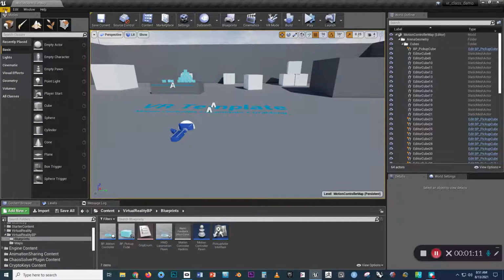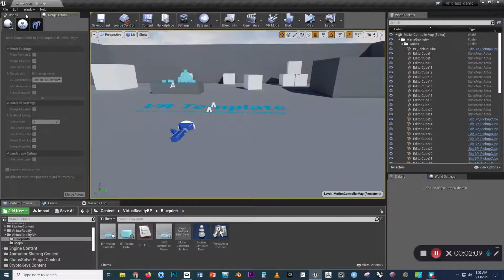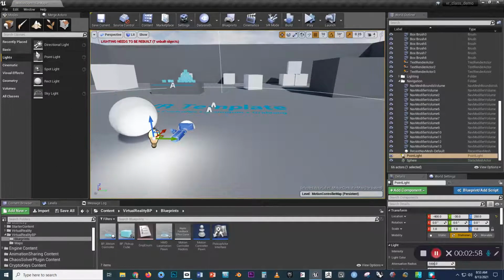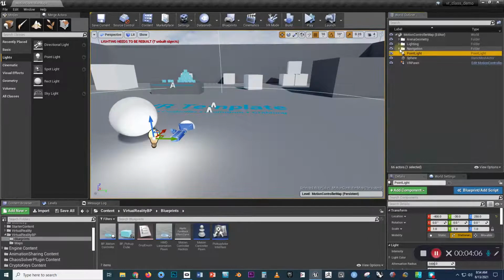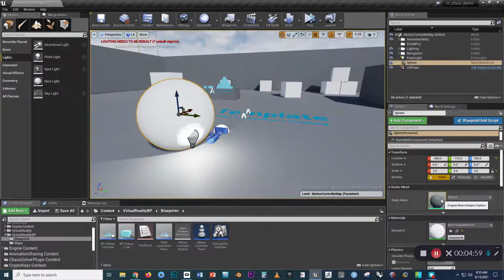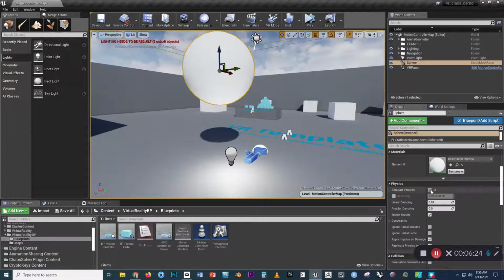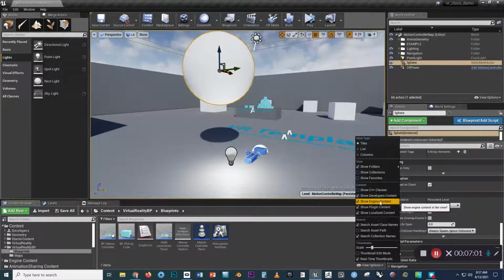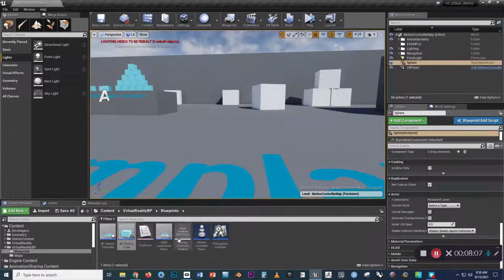A quick tour of Unreal Engine's editor